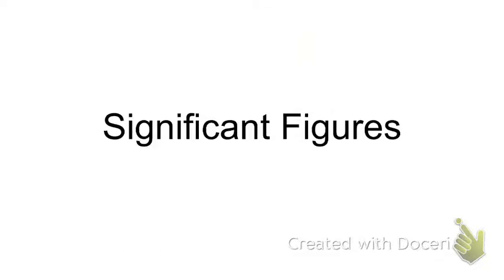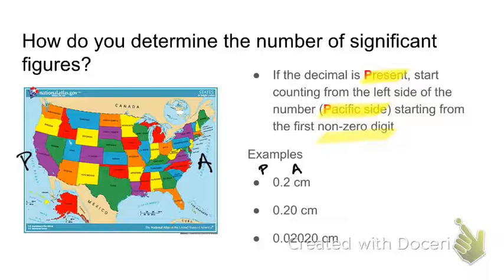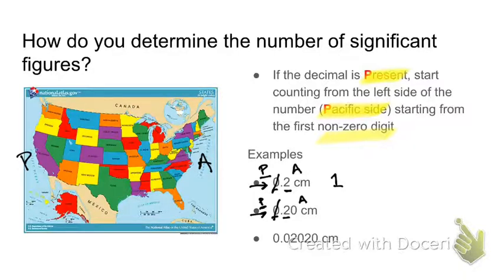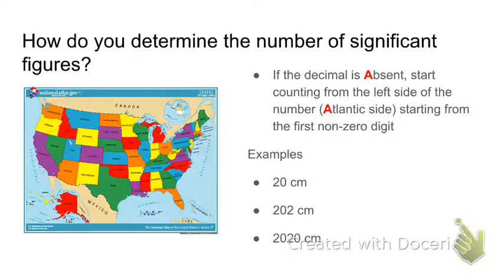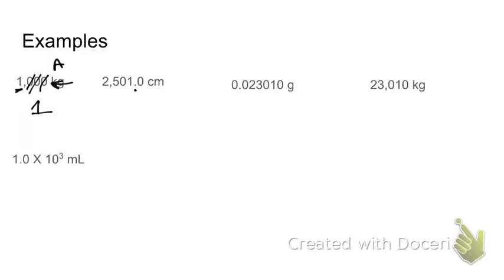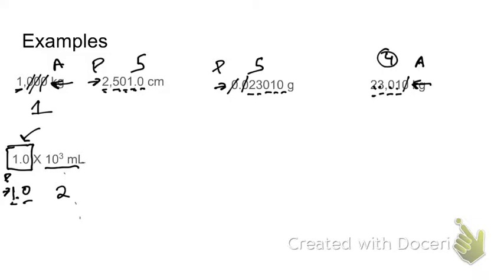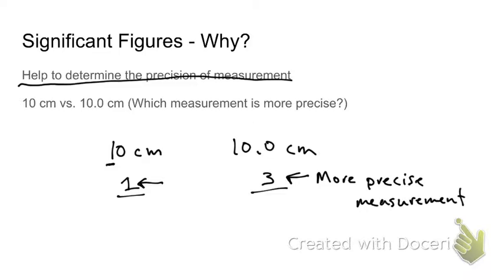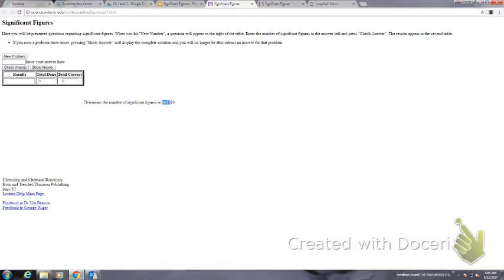Determining Significant Figures